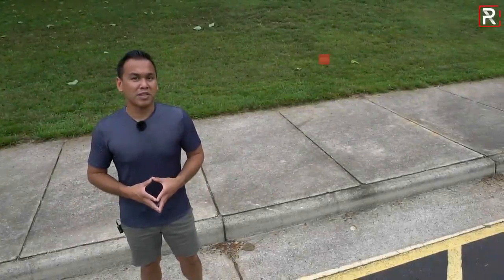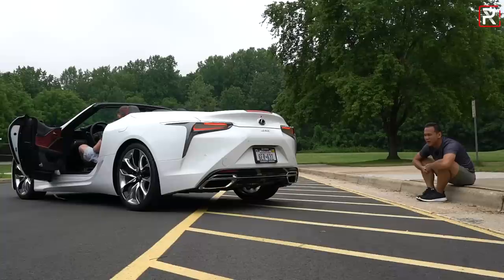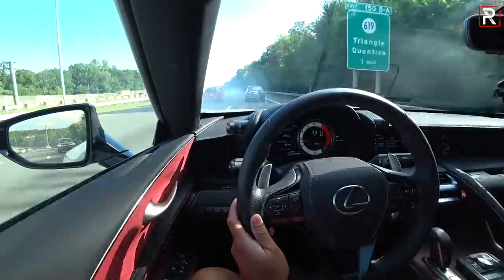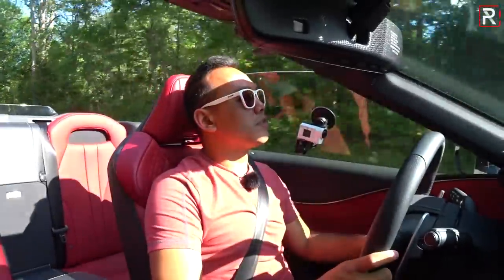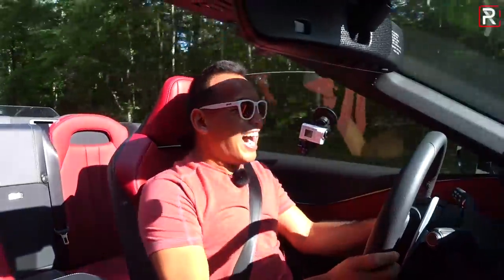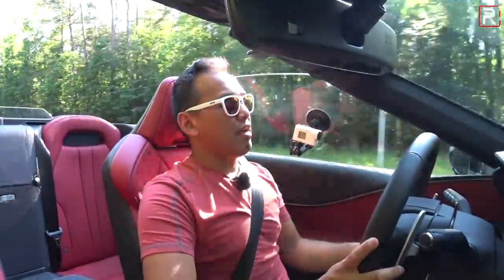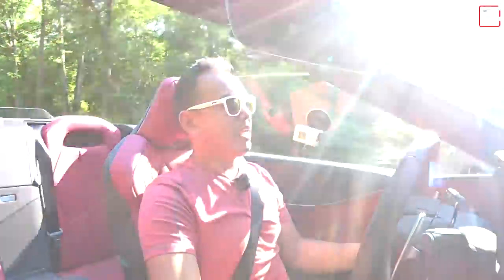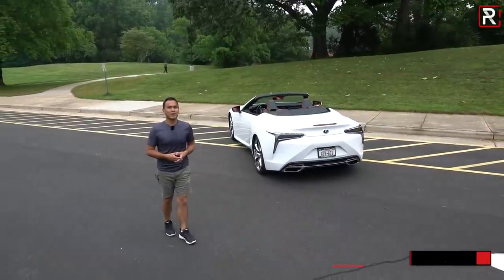The 2021 Lexus LC500 Convertible Is Most Desirable Lexus Today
When the LexusLC500 came out 3 years ago, its stunning design begged for a topless version. For 2021, @lexus is finally delivering that with the all-new LC500Convertible. It has the same screaming 5.0L V8 as the coupe making 471 HP but now you can easily feel the wind in your hair and hear the engine scream even louder.